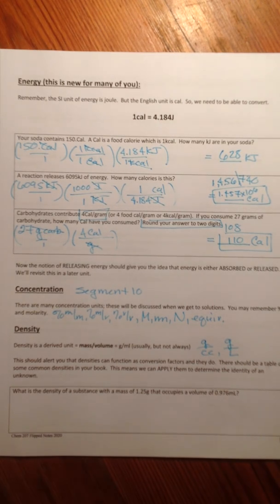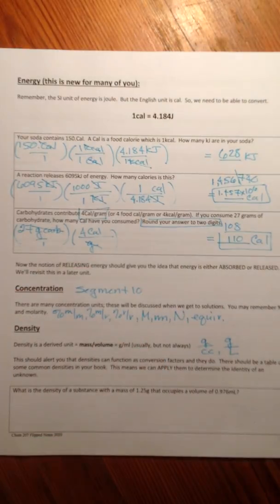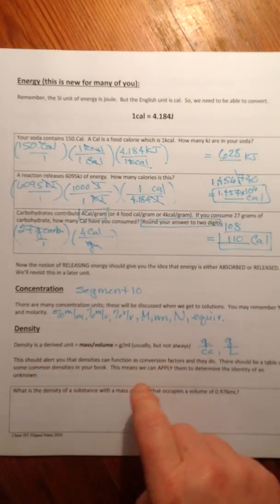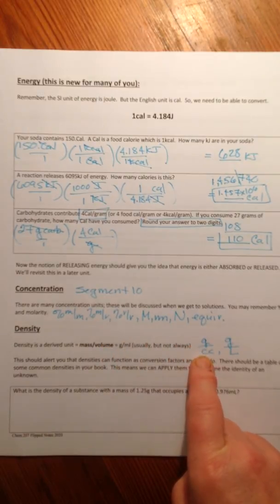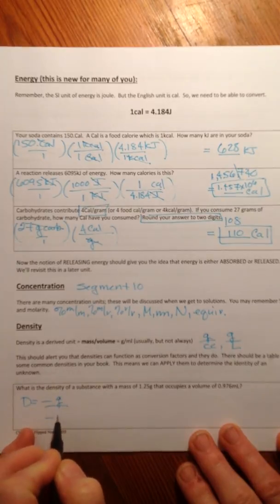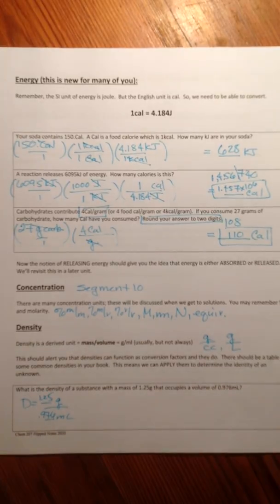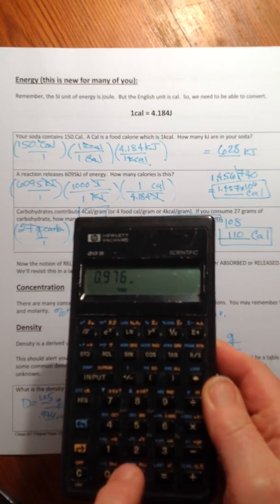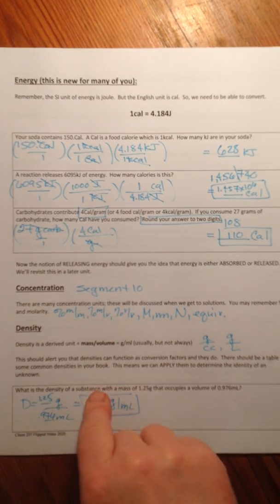Chem 207 Unit 1 Part 1 Segment 10 Density and Specific Gravity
This segment explores density and specific gravity in terms of their use as both units of measure and as conversion factors.  As always, there is generally a PROCESS of solving chemistry problems.  Typically, you want to try to find a starting place, ending place, and then use conversion factors to solve the problem.  This segment shows you that sometimes you have to calculate your OWN conversion factor (i.e. density or specific gravity) and sometimes you have to go LOOK for conversion factors.  This is part of the process and the skill needed to problem solve.  As always, be sure you are doing 10 repetitions (i.e. problems) for competence.  Even more for mastery.